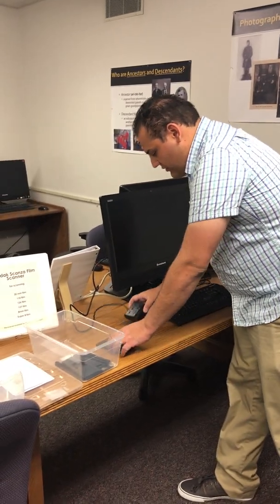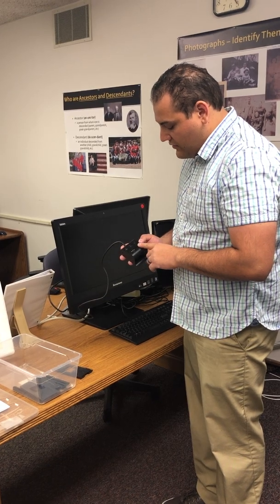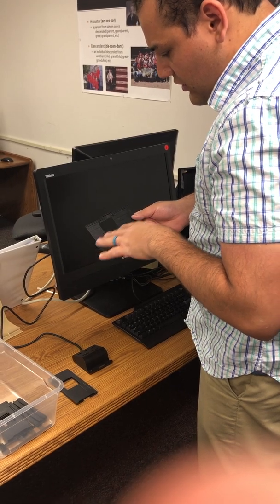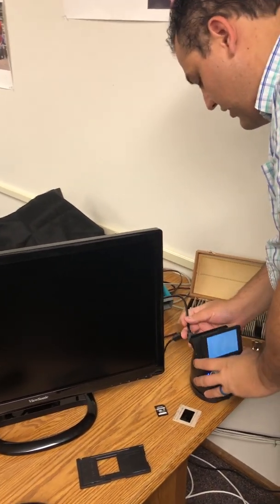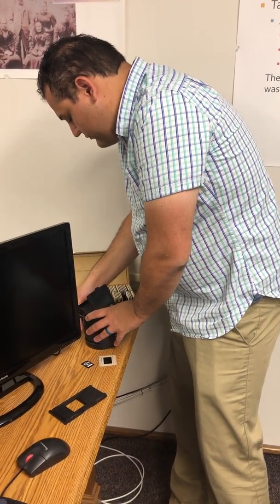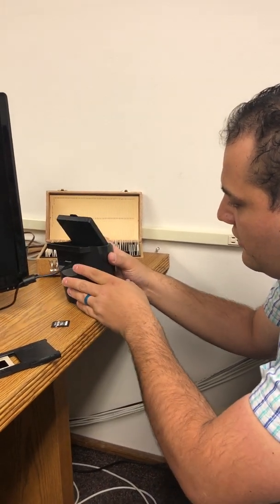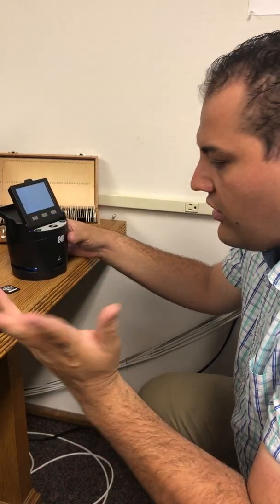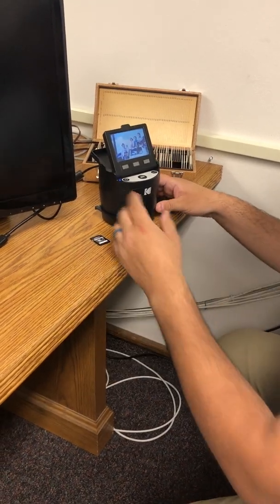Kodak Scanza Film Setup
Verifying physical setup of Kodak Scanza for film to digital conversion